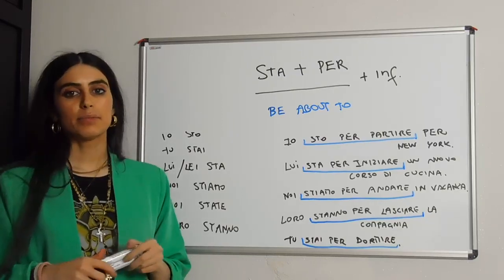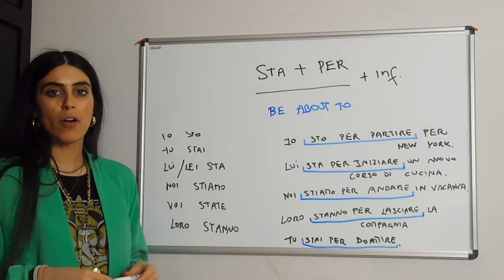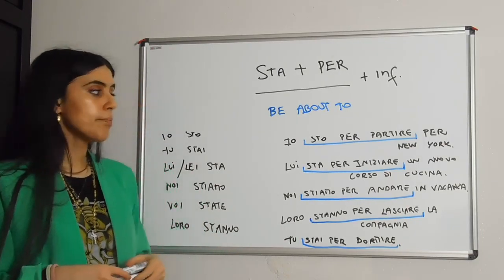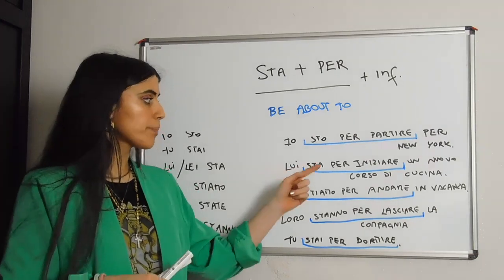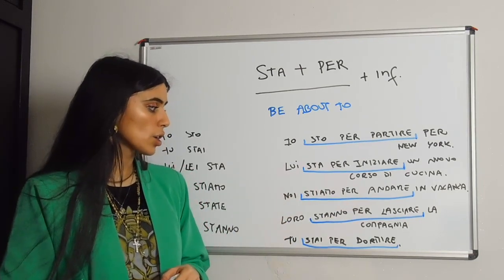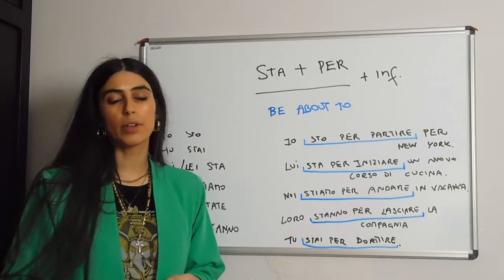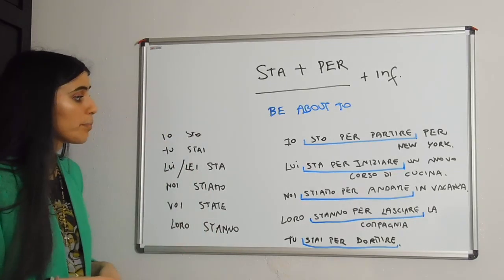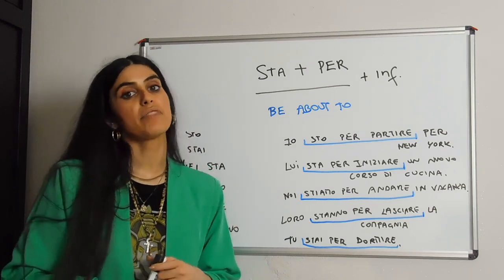STARE +PER + INF || BIALOGOS- LEARN ITALIAN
Hi guys, thank you for joining me in this journey . today we are actually making another step forward in learning italian together and i m so excited !!
 let s learn stare + per + infinitive